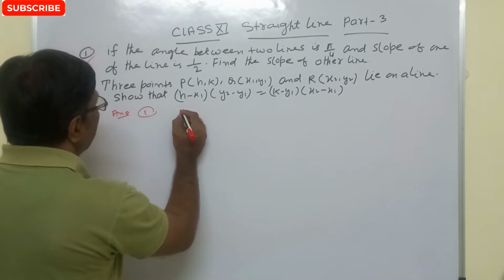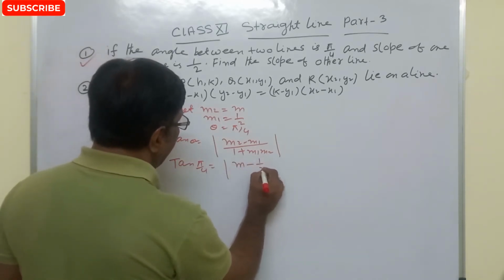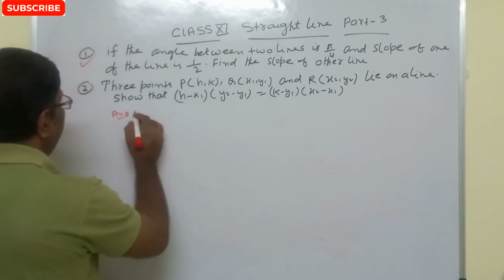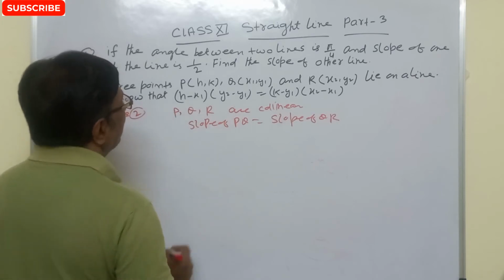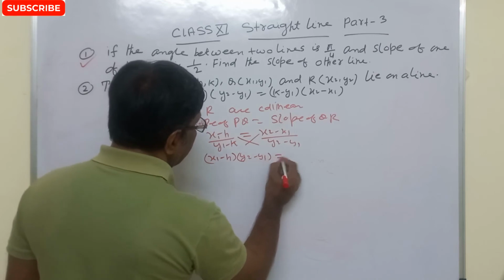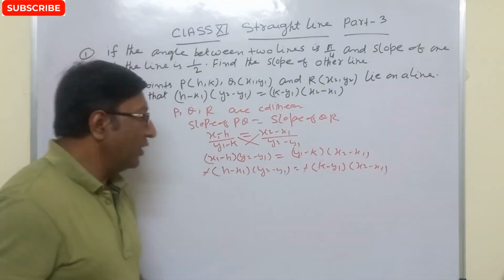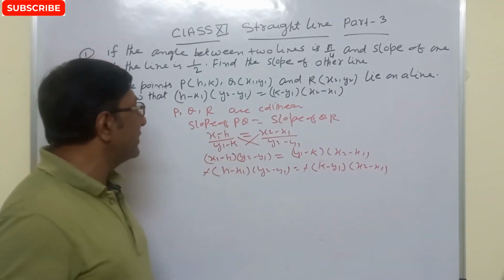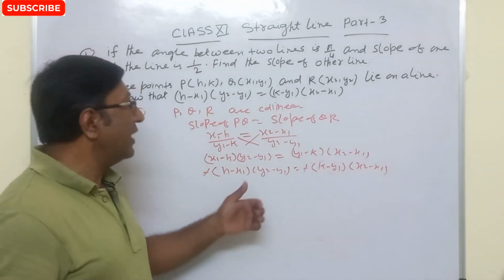CLASS X1 STRAIGHT LINE PART 3 IMPORTANT FOR CLASS XI/JEE MAINS/ADVANCE/NDA AND OTHER EXAM